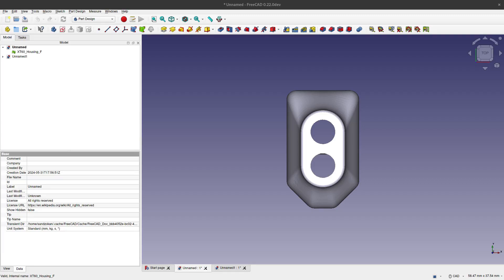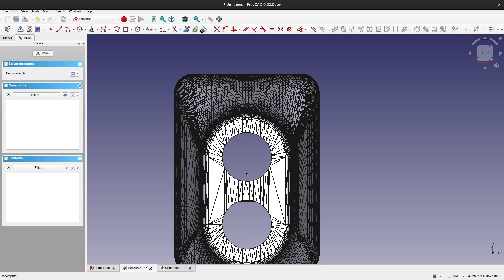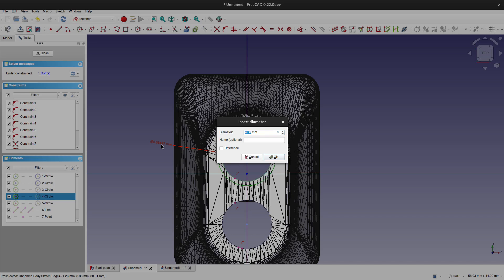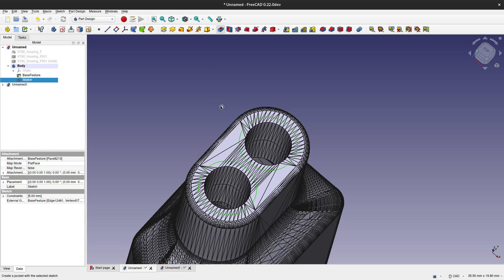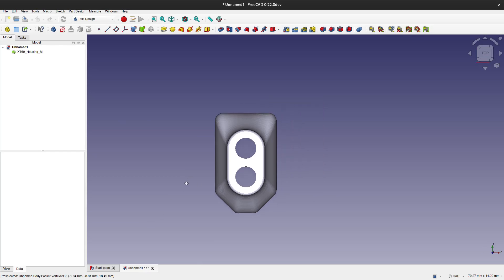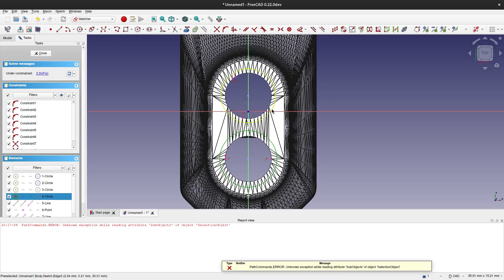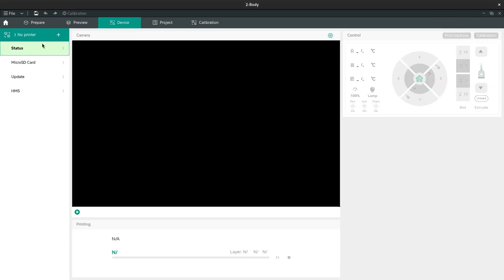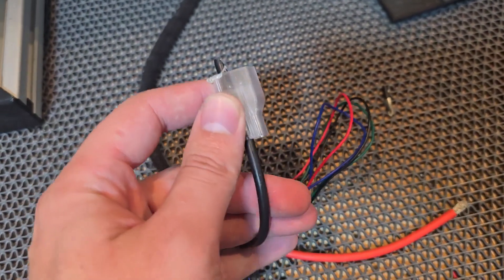Edit and modify any STL from Thingivers and other platforms using FreeCAD FDM 3D printing.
I AM NOT RESPONSIBLE FOR ANY DAMAGES, DO AT YOUR OWN RISK!